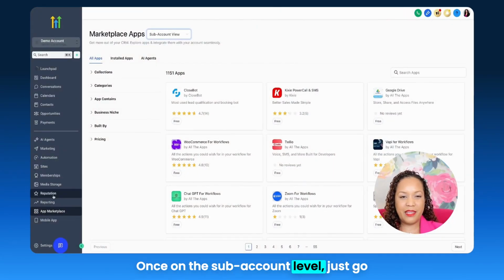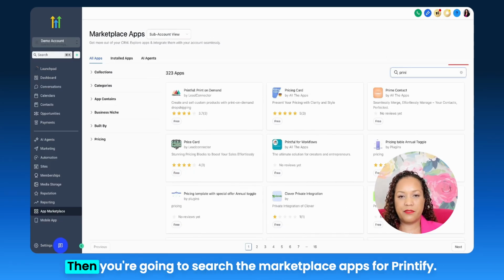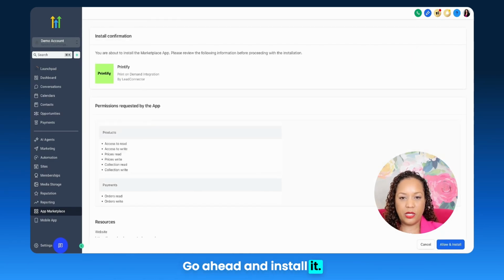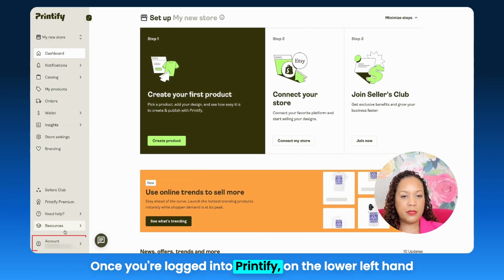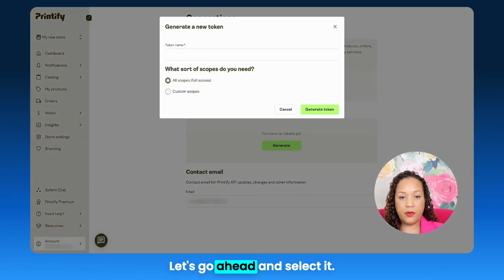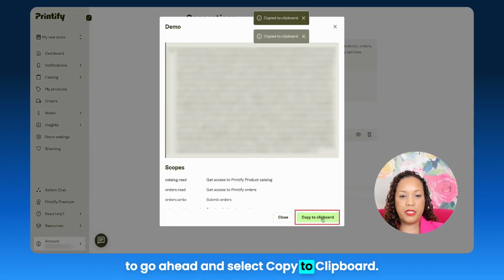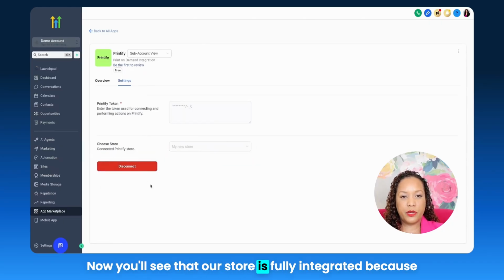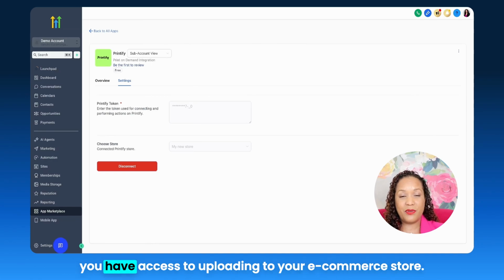How To Easily Integrate Printify with HighLevel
Learn to quickly and easily integrate Printify with HighLevel, allowing access to over thousands of products from more than 85 global print on demand companies. Follow step-by-step instructions to install Printify, generate the API token, and sync your store for automatic order fulfillment. Enhance your e-commerce offering with this powerful integration.

00:00 Introduction to Printify Integration
00:18 Accessing the App Marketplace
00:37 Installing Printify
00:52 Generating and Adding API Token
01:25 Finalizing Integration
01:37 Conclusion and Next Steps